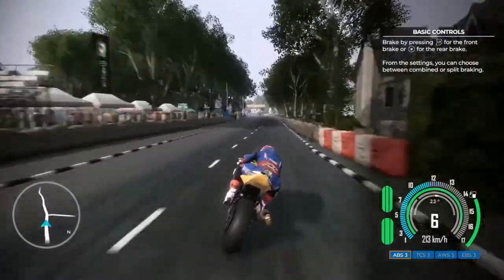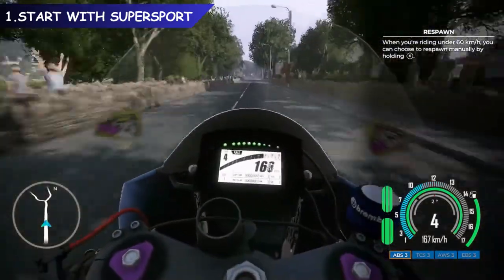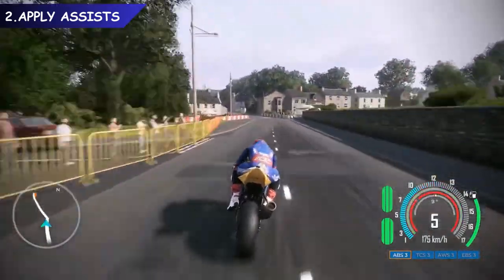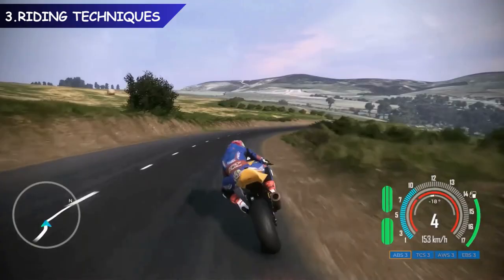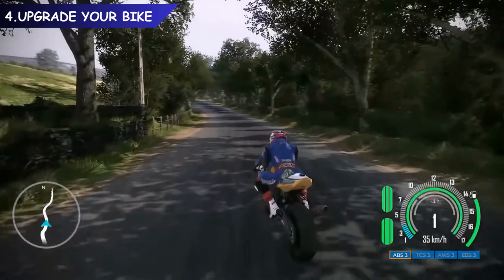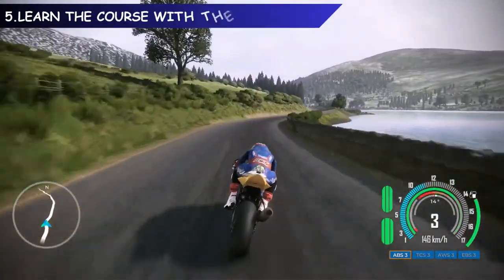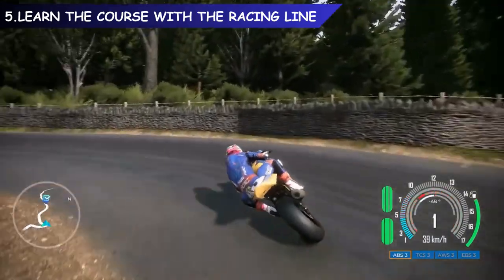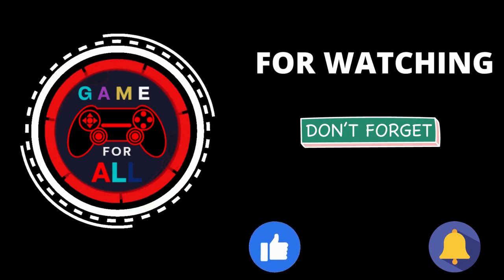TT Isle of Man Ride on the Edge 3 / tips and tricks / 2024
Isle of Man TT: Ride on the Edge 3 is out now. Based on the official Isle of Man TT championship, this is a very tricky game to master. Fear not though,This video provides you with 5 tips and tricks.

⚪SYSTEM REQUIREMENTS⚪

MINIMUM🔻
OS: Windows 10
Processor: Intel i3 4130T (2.9 GHz) / AMD FX 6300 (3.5 GHz)
Memory: 8 GB RAM
Graphics: NVIDIA GeForce GTX 750 (2 GB) / AMD Radeon HD 5970 (2 GB)
DirectX: Version 12
Storage: 14 GB available space
Additional Notes: Laptop versions of graphics cards may work but are not officially supported.

RECOMMENDED🔻
OS: Windows 10/11
Processor: Intel i5 6600K (3.5 GHz) / AMD Ryzen 5 1600X (3.6 GHz)
Graphics: NVIDIA GeForce GTX 970 (4 GB) / AMD R9 290X (4 GB)
DirectX: Version 12

hi friends
The content of this channel is about:
1. News of the games that are going to be released
2. The best list (games)
3. Roblox
4. Guide to games
For the development of this channel, we only need your suggestions and criticisms, because first of all, your satisfaction is important to us.